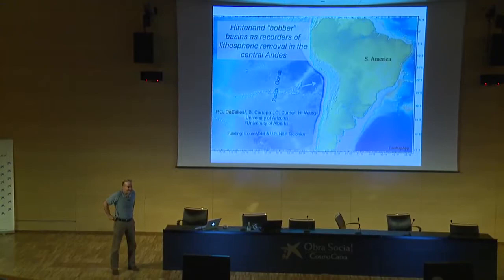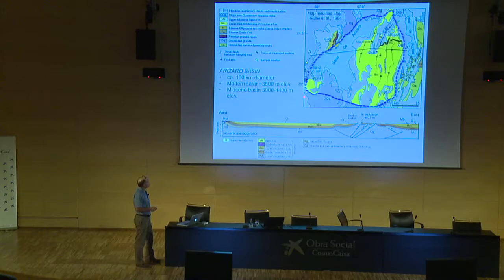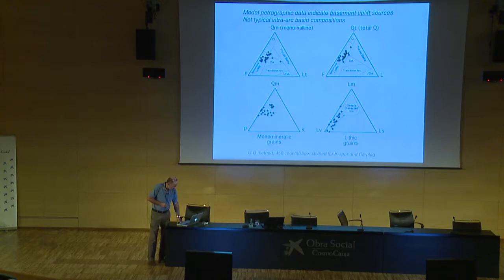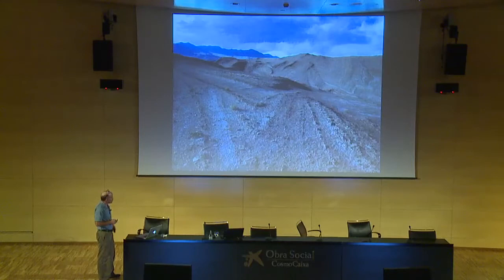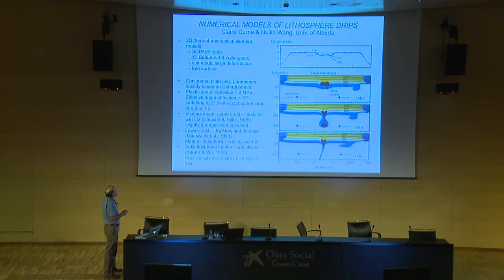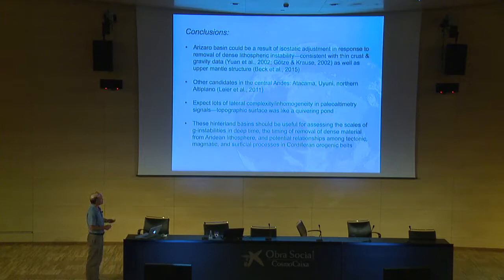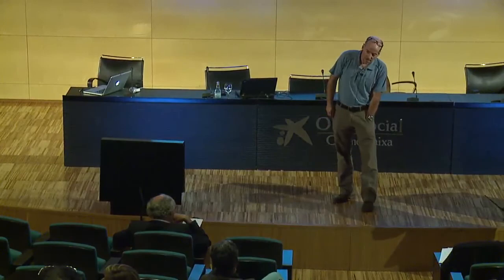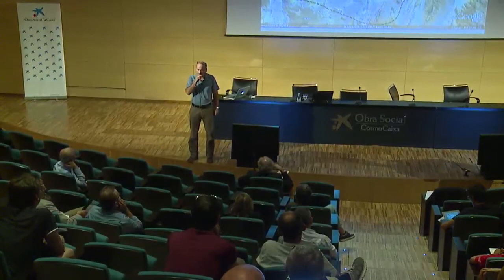09 Peter DeCelles - Barcelona 2014 Topo-Europe